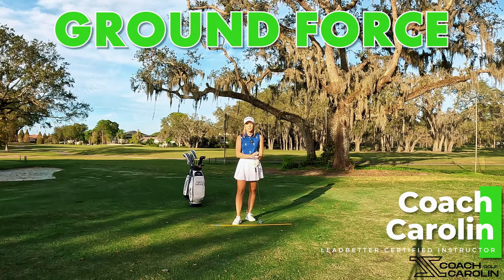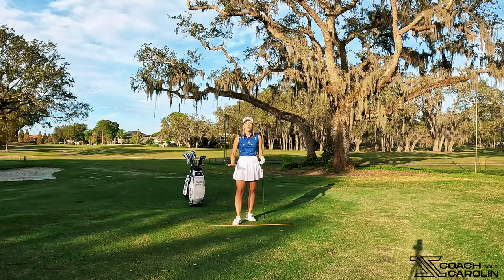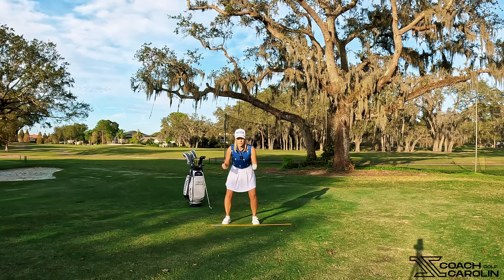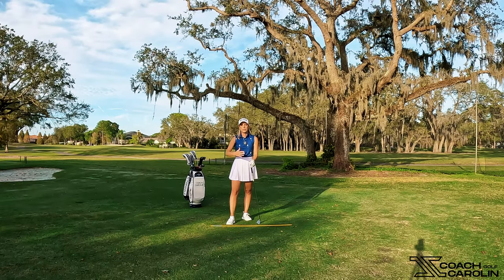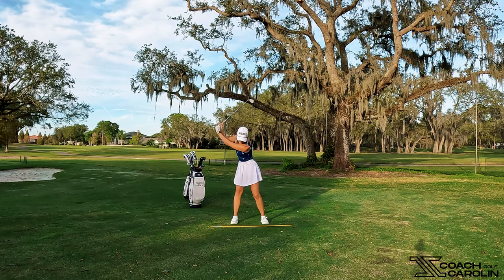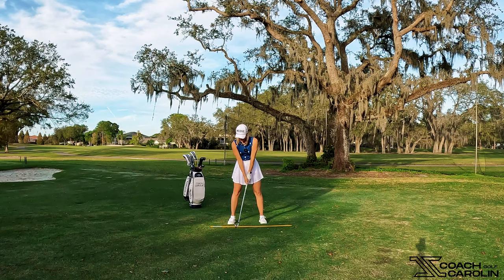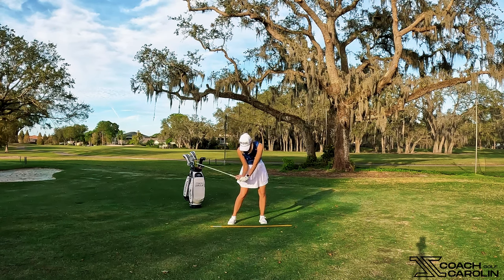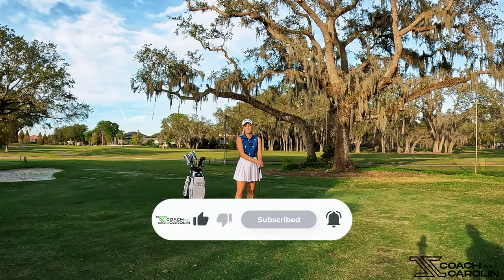MAXIMIZE YOUR POWER by using the GROUND correctly!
In this session, we are discussing how we can best utilize the ground to build up power in the backswing and unleash it in the downswing and throughout impact. This pattern change will revolutionize your swing motion! Try it for yourself!

For personal coaching and swing analysis, make sure to grab one of my limited and exclusive memberships today 🔥

My golf career is marked by a trajectory from a skilled amateur to a seasoned professional, competing on the LPGA/SYMETRA Tour for 3 years. During my amateur days, I attended IMG Academies, training under the close guidance of the world's best Leadbetter instructors. I continued to thrive while playing Division 1 golf at the University of Central Florida, holding the captain's title throughout my senior year. After finishing my college career, I went straight to LPGA Q-school, where I secured my tour card for the SYMETRA Tour. During my rookie year, I joined the cast of the popular Golf Channel Show "Big Break," showcasing my competitive skills on national television. During my professional playing career, I was always drawn toward the technical intricacies of the golf swing, often helping my friends and fellow players improve their swings.